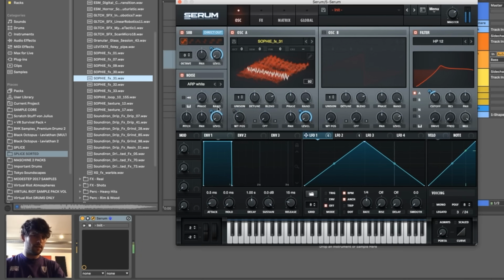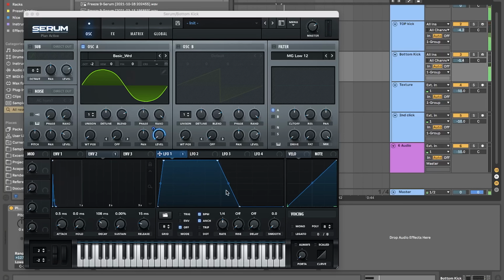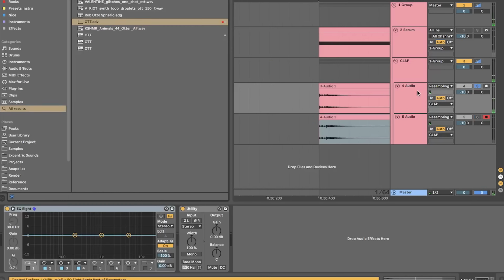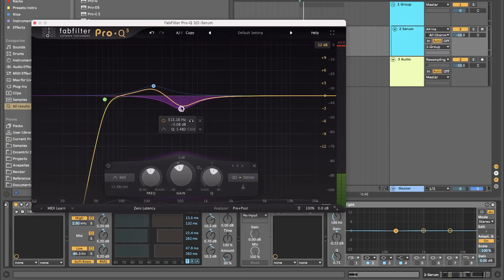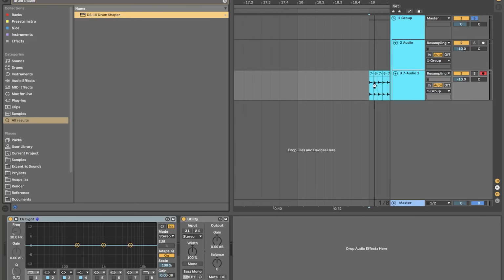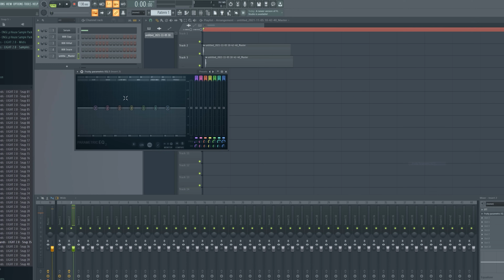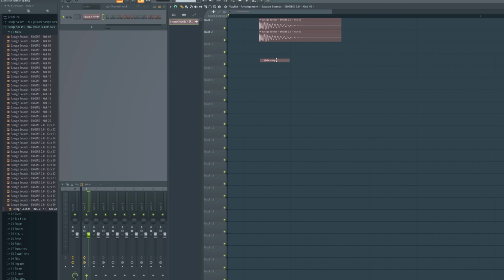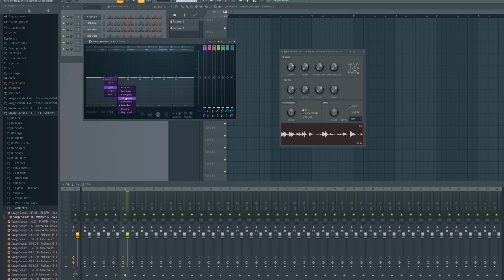How To Make Own Sample Pack! | Free Unison Pack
Hey guys in this video i show you my full strategie on how you create and sell your own proper sample pack. Hope you like this video and it inspires you to create something.

Btw: i will drop some new sample packs in a few weeks which will include 1000+ samples each!

Savage Sounds

Timecodes
0:00 - Intro
1:36 - Strategy
2:50 - Kick
7:24 - Clap
11:47 - Snare
16:11 - Hihat
17:35 - 808
20:20 - Snap
22:47 - Manipulating Your One Shots
24:24 - Impact
25:33 - Woosh
26:34 - Downlifter
28:04 - Ambience
29:09 - Outro